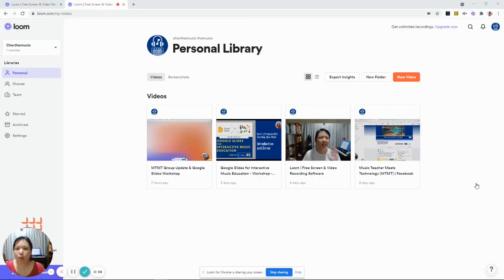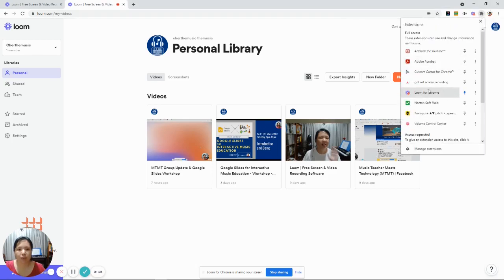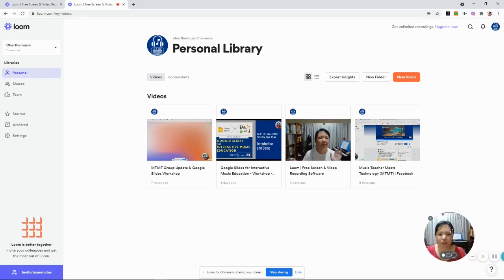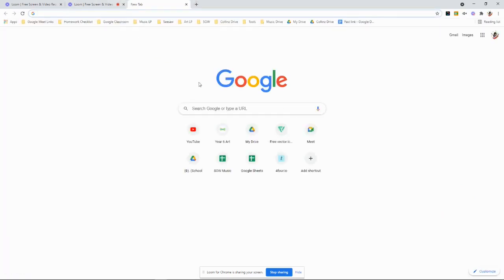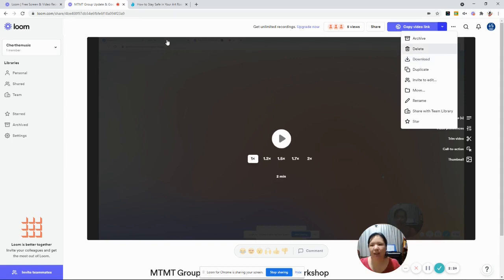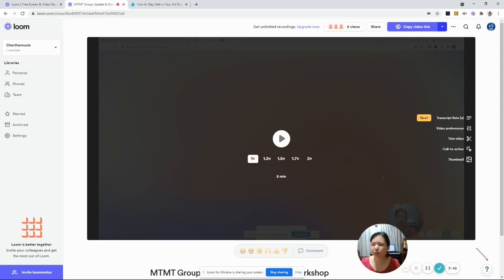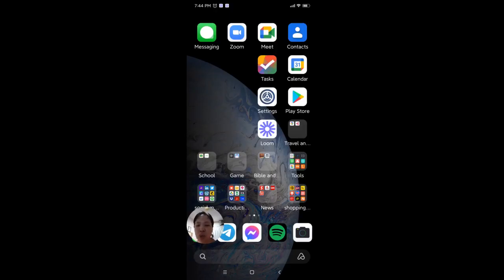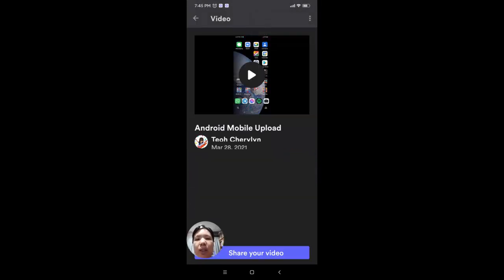Episode 12 | Cool Tech - Loom for Education & Work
I've been using Loom for awhile now after discovering and exploring it for the past two months and I think it's a really cool piece of tech for work and lessons.

00:00 Intro
00:26 New discovery - Loom
01:19 Using Loom to submit classwork
02:05 Using it for communicating with others
03:09 Features of Loom
03:40 Loom on Google Chrome as an extension
06:15 Pricing of Loom
07:50 Loom on mobile device
08:50 Conclusion
09:58 Outro